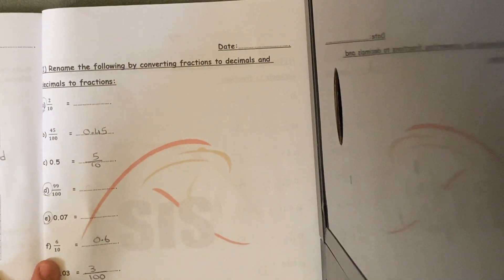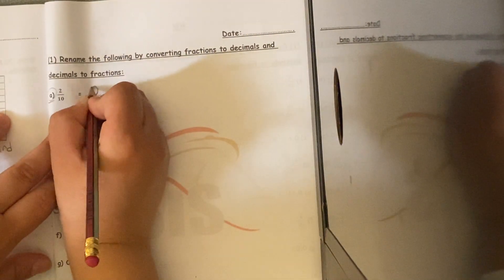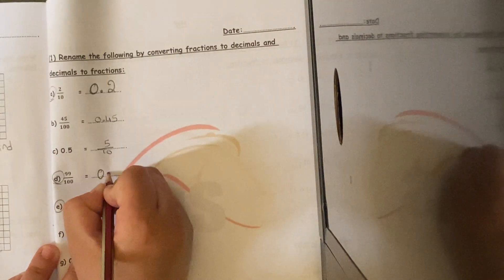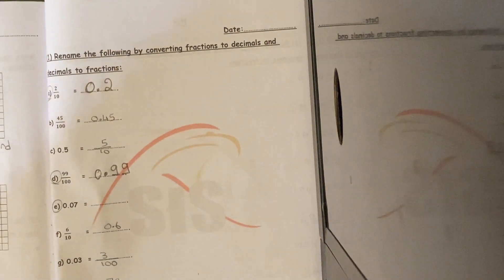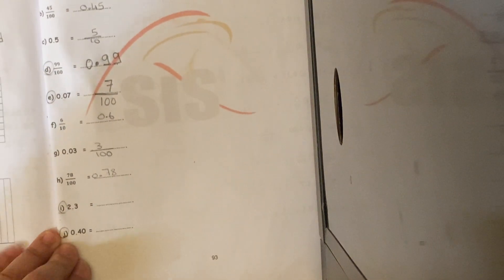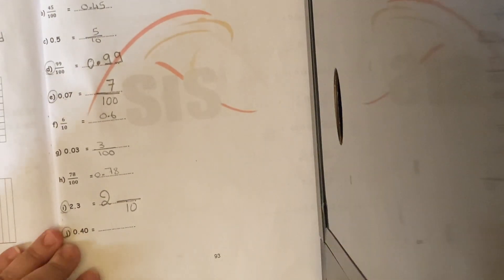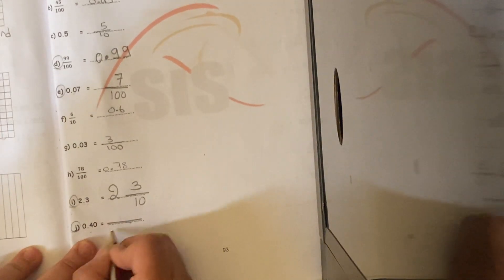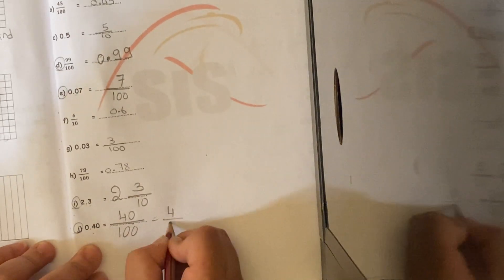jr 4 math lesson 8 unit 10 p 93